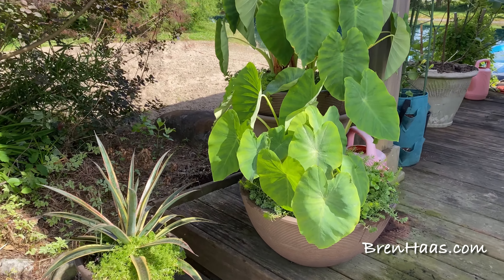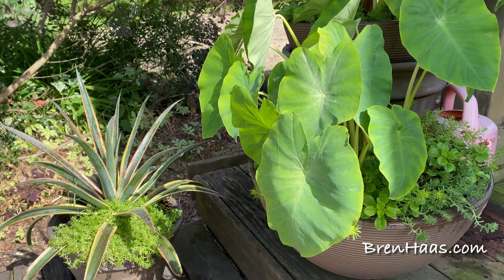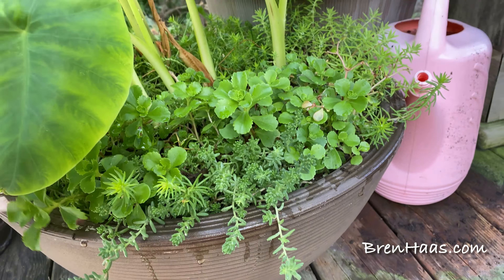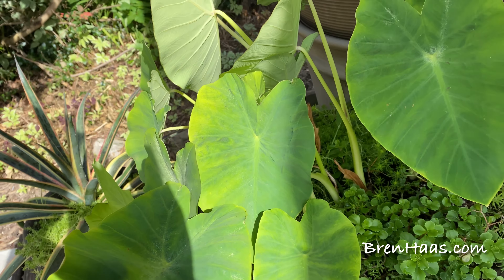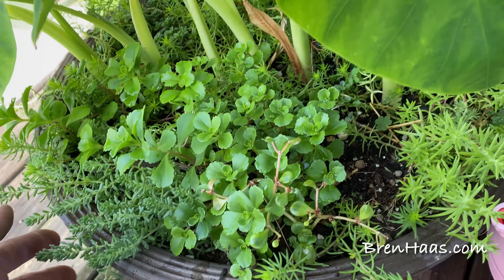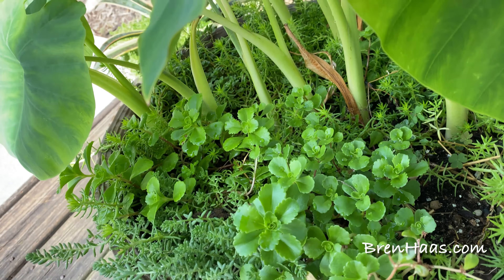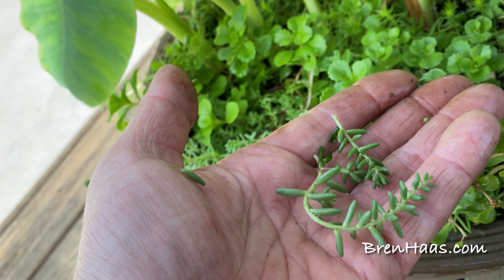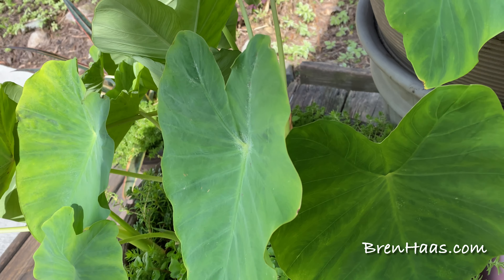Elephant Ear and Succulent Container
In this video I share an easy way to enjoy elephant ear plants just about any where in a container.  The key is the succulent 'ground cover' being used as a natural mulch.